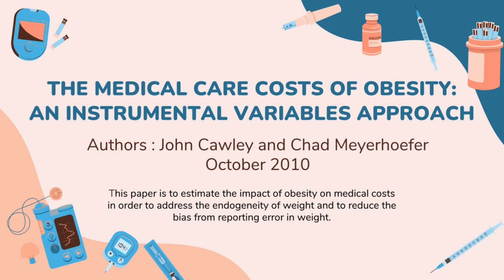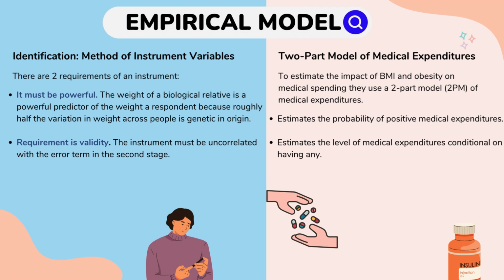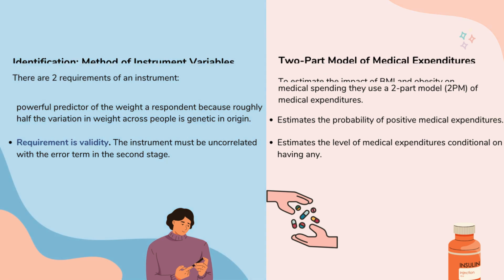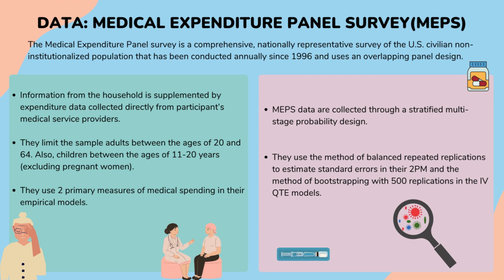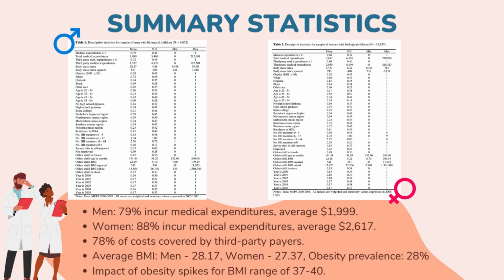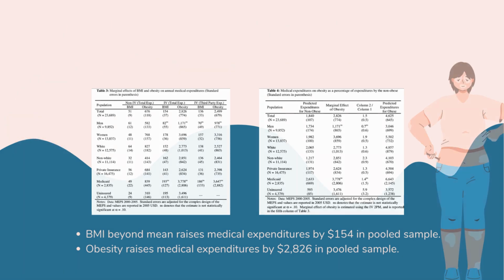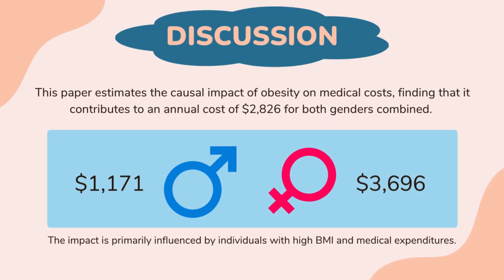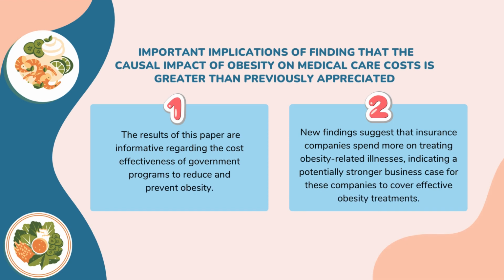Reading 5.1 ABC